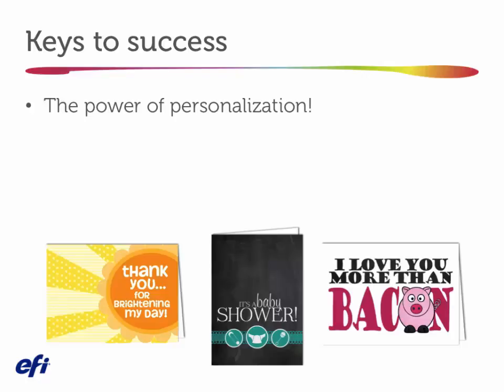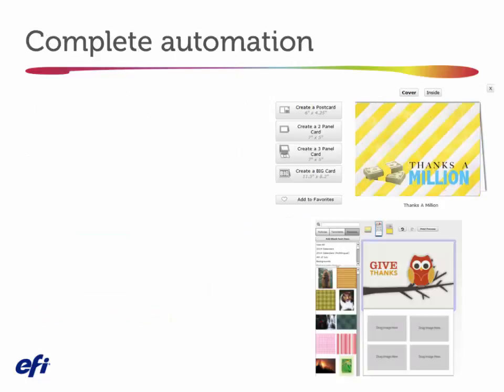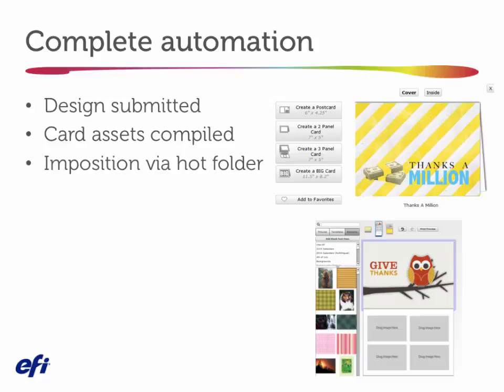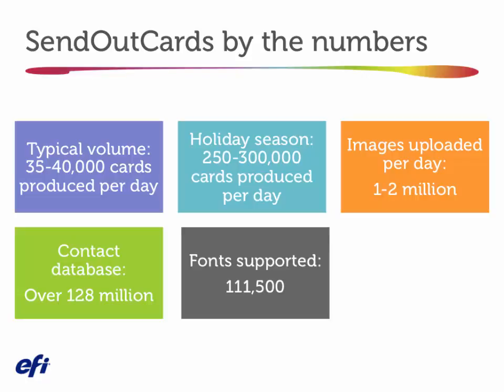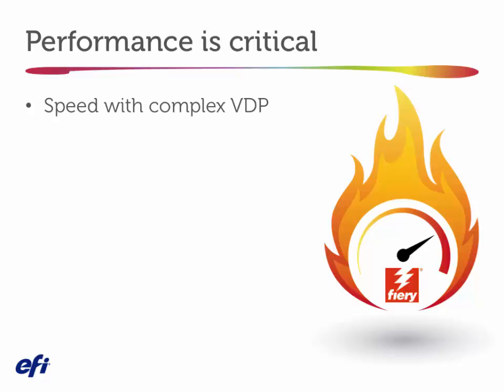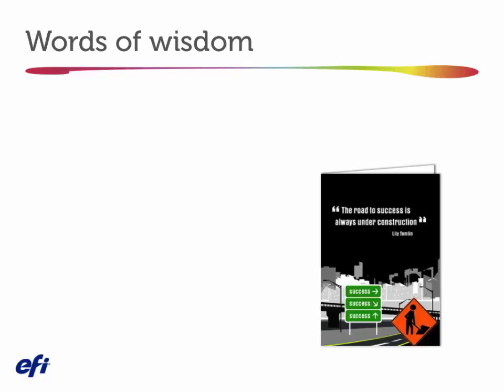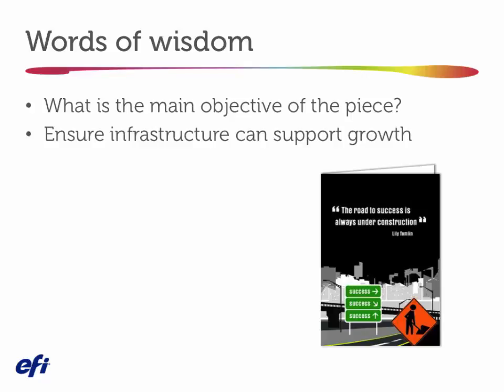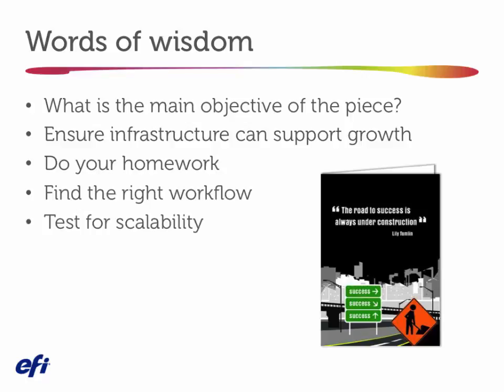World of Fiery shorts - A conversation with SendOutCards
Learn how Fiery VDP technology helps customers drive massive volumes of complex variable data for quick processing.
Find the full session recording and additional resources